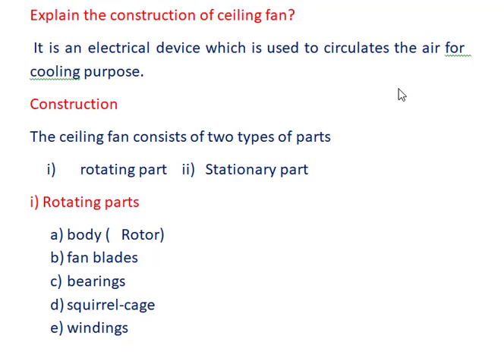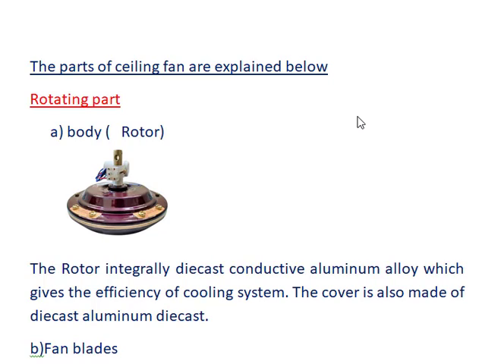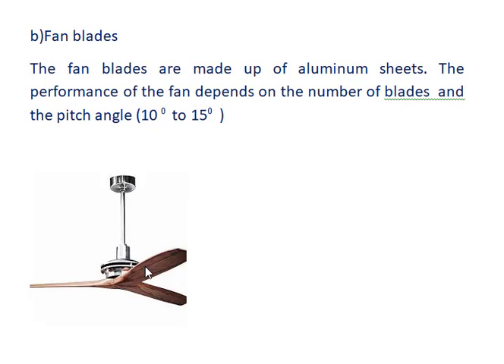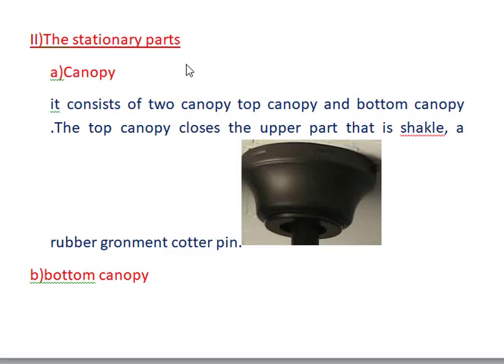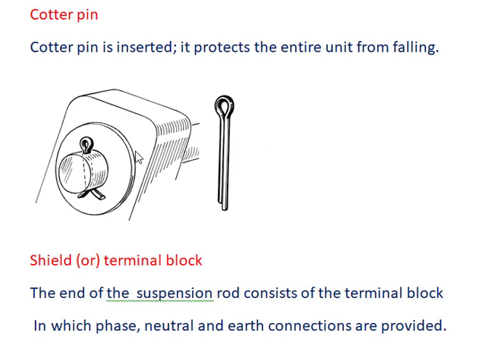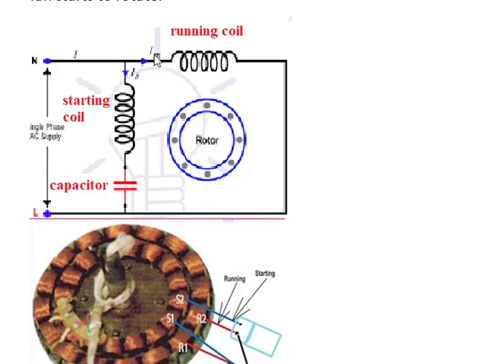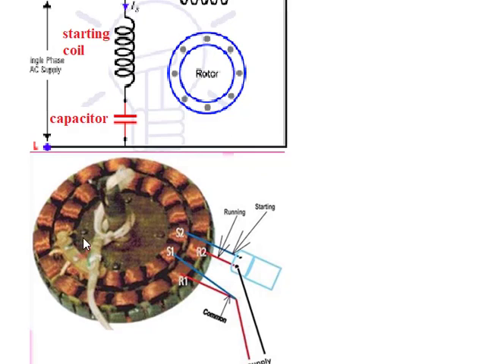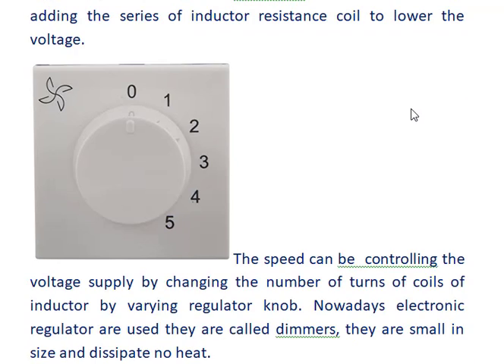jma-MAINTENANCE AND SERVICING OF HOME APPLIANCES